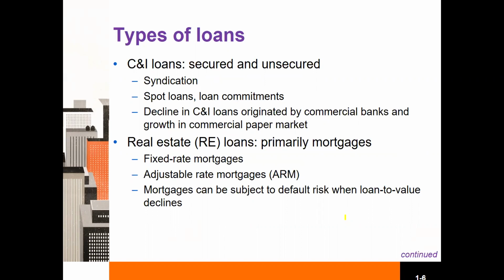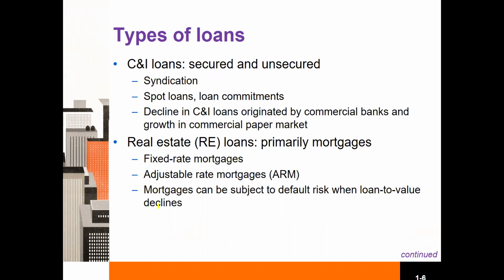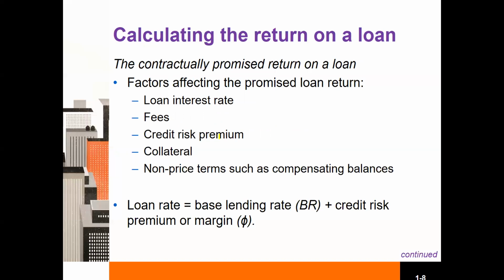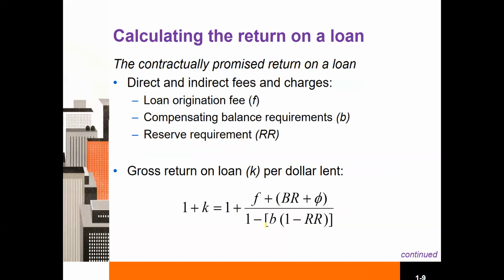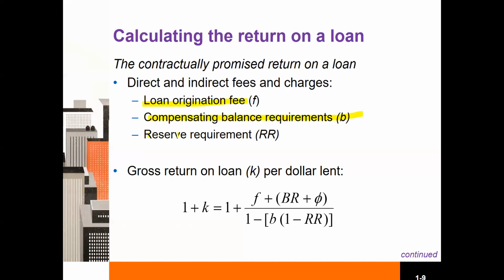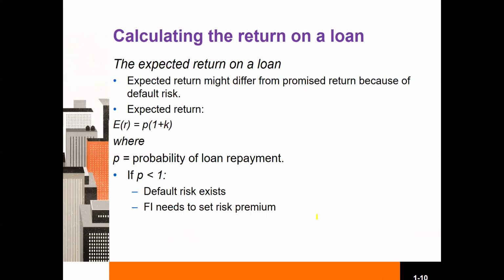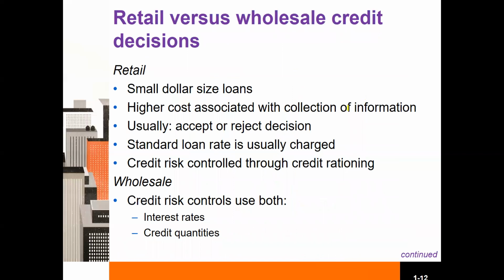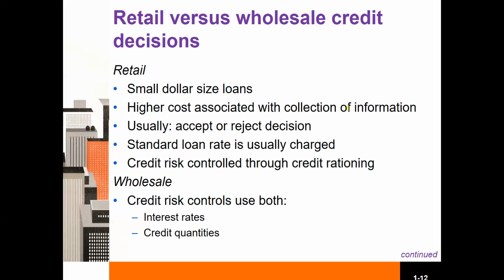Chapter 10 Part 2